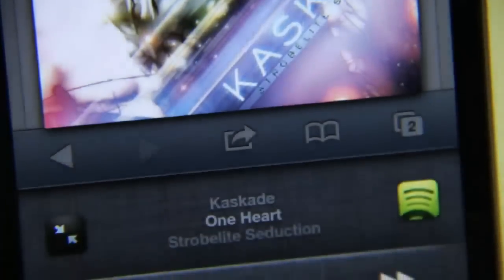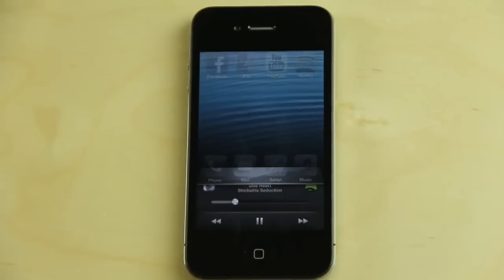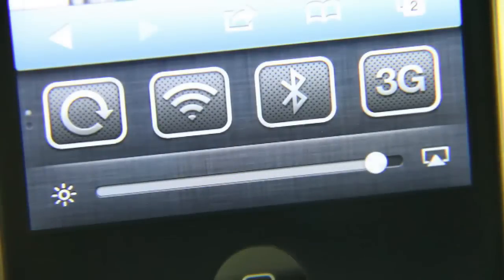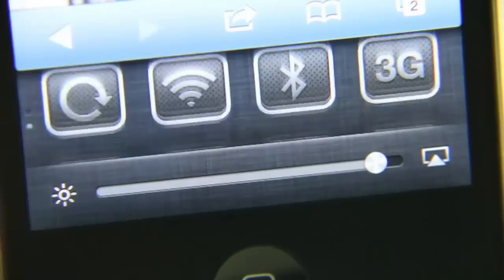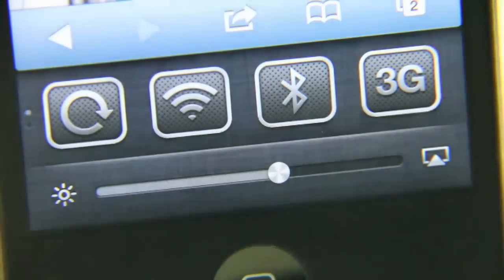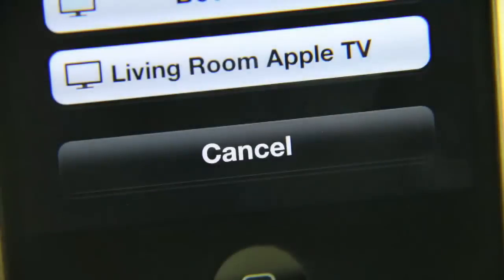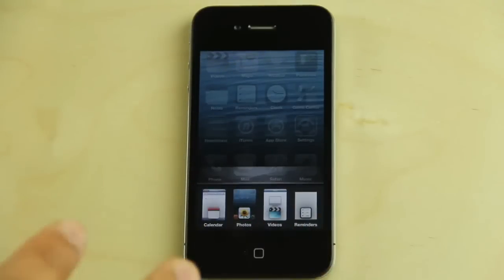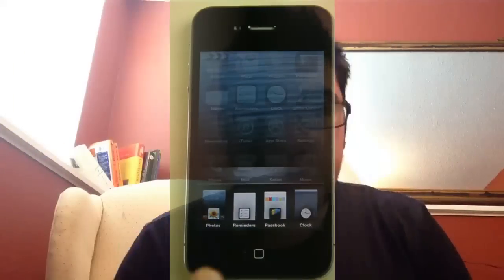Auxo iOS App Switcher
Originally seen on The Verge Forums, the genius behind this whole project is Sentry.
You can follow him on Twitter @Sentry_NC.